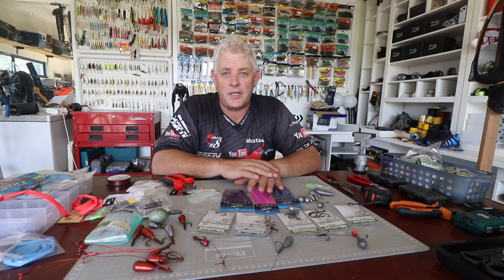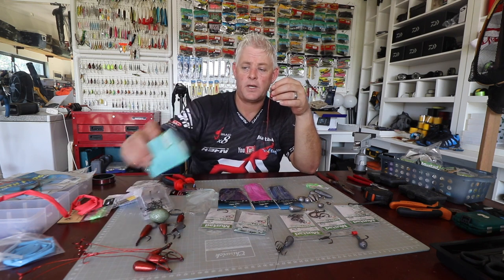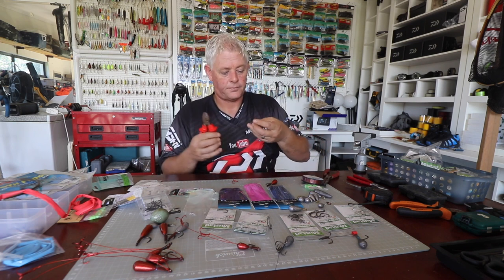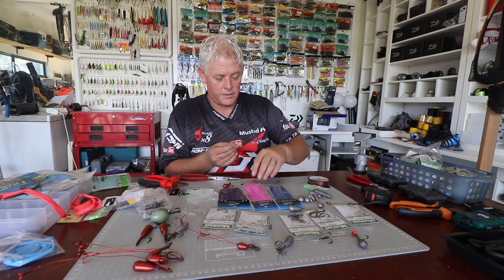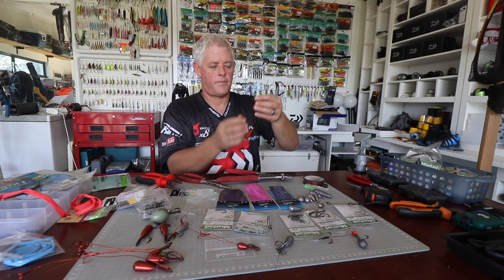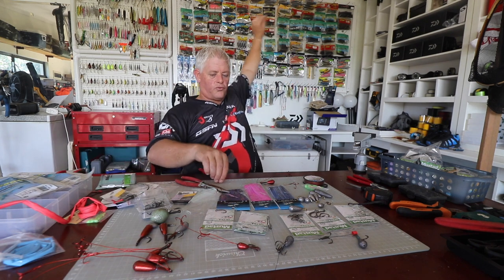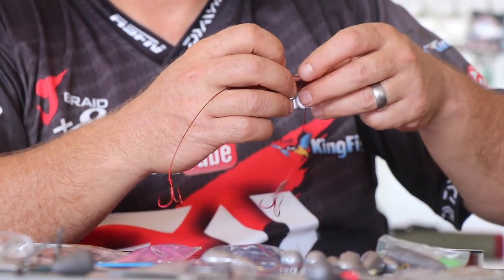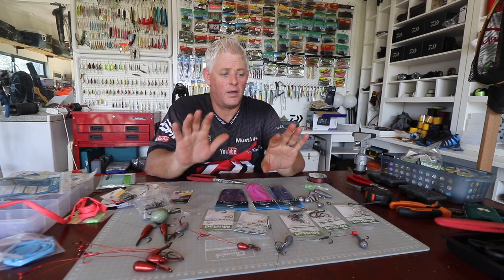Traces | Blood Wire Couta Trace